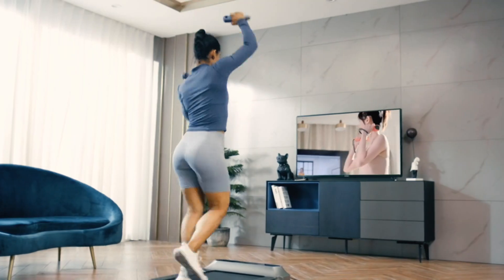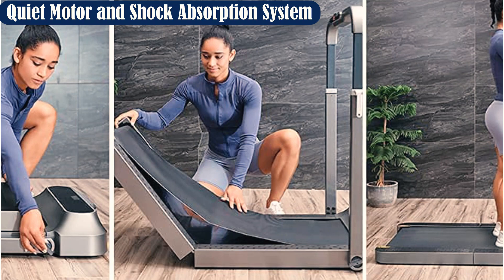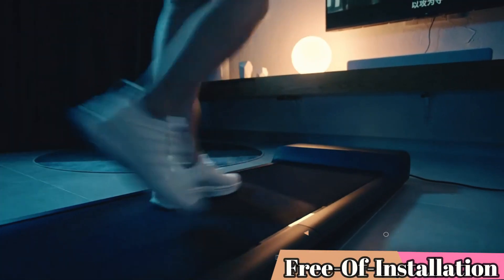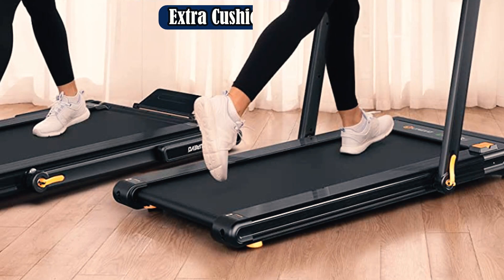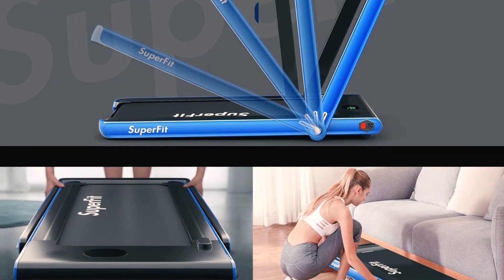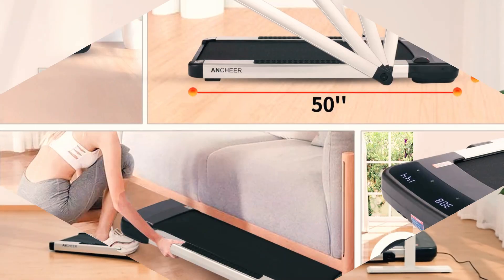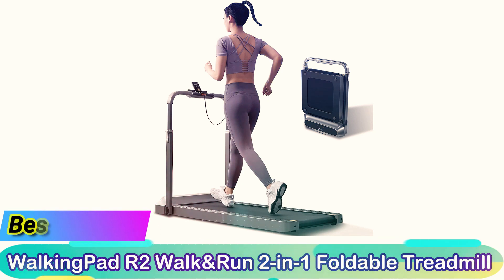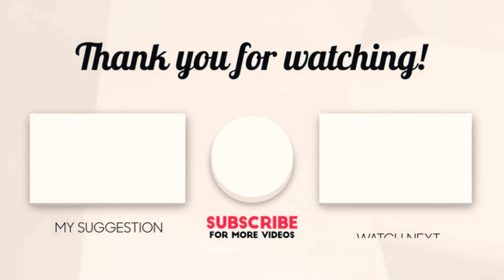8 Best Walking Pads 2022 [walking pad reviews]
Best Walking Pad Treadmills of 2022
Links to the best walking pads on the market right now:
1 ► BEST OVERALL: WalkingPad R2 Walk&Run 2-in-1 Foldable Treadmill
●Amazon US
●Amazon UK
●Amazon CA
2 ► Runner Up: WalkingPad P1 Foldable Walking Treadmill
●Amazon US
●Amazon UK
●Amazon CA
3 ► Best Budget: ANCHEER 2-in-1 Folding Walking Machine
●Amazon US
●Amazon UK
●Amazon CA
4 ► Best Folding: Costway SuperFit 2-in-1 Folding Treadmill
●Amazon US
●Amazon UK
●Amazon CA
5 ► Best Under Desk: UREVO 2-in-1 Under Desk Treadmill
●Amazon US
●Amazon UK
●Amazon CA
6 ► Best Speakers: GOYOUTH Motorized Exercise Machine
●Amazon US
●Amazon UK
●Amazon CA
7 ► Easiest To Store: WalkingPad A1 Pro Foldable Treadmill
●Amazon US
●Amazon UK
●Amazon CA
8 ► Best Splurge: WalkingPad X21 Double-Fold Treadmill
●Amazon US
●Amazon UK
●Amazon CA

To save your time and money, we narrowed it down to some of best walking pads of 2022. Check out an in-depth review of the best walking pad treadmills. In this video, we made new research on high-quality walking pad treadmills/ under desk treadmills of 2022. This is the best walking pad review. You can choose one of the best walking pad treadmills on this list. Hopefully, it would be a great buy for you.